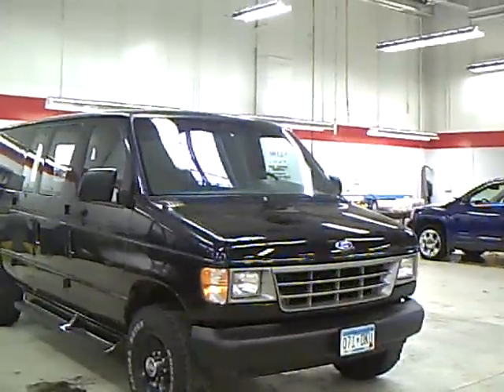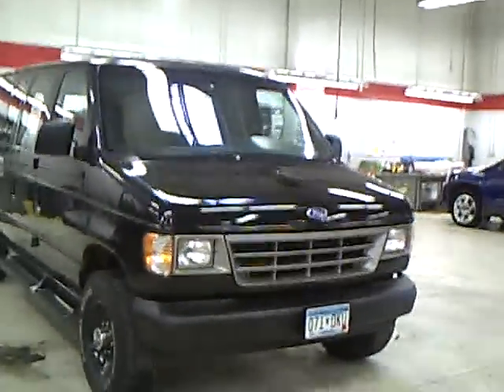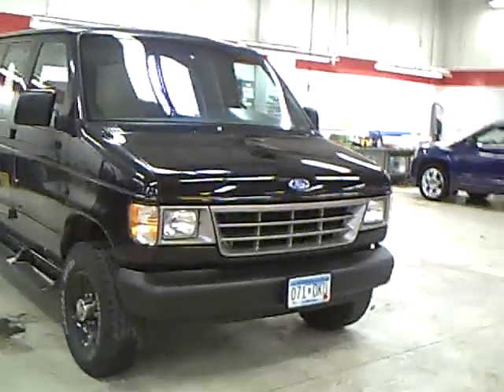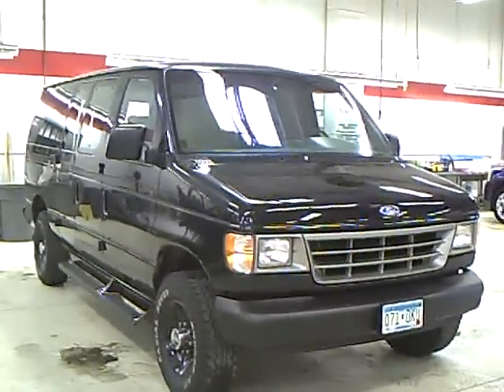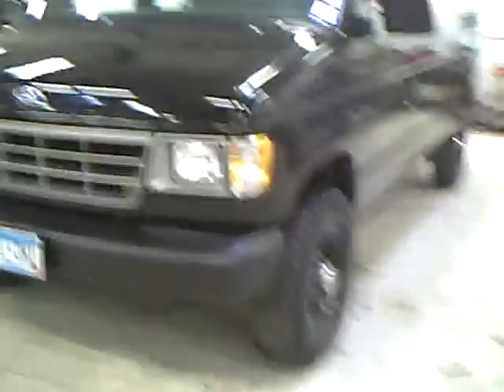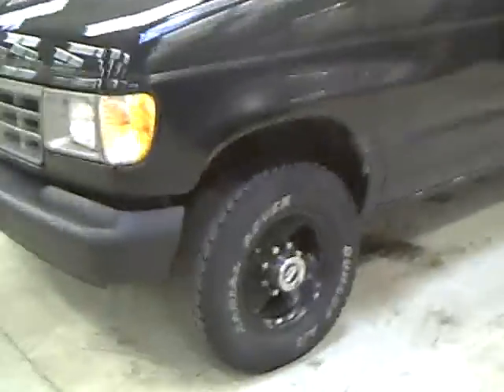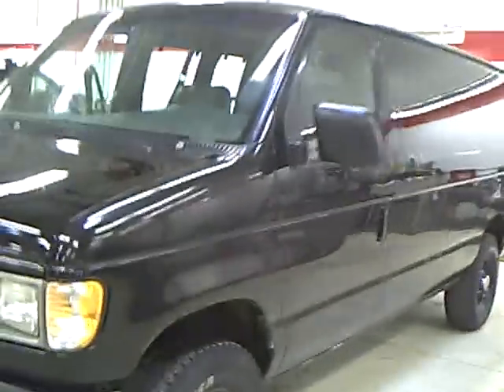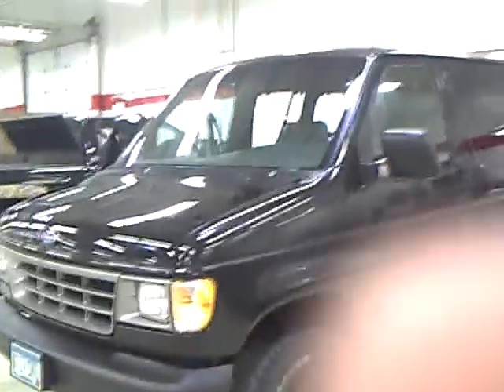1996 Ford Econoline Van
Looking for St. Cloud used cars, Pine River used cars, Brainerd used cars, used trucks, new cars, or new trucks from one of the best Minnesota dealerships? (Our customers literally come from all across the state- and other states too!)  Please give us a call to confirm availability for any vehicles you might find here.